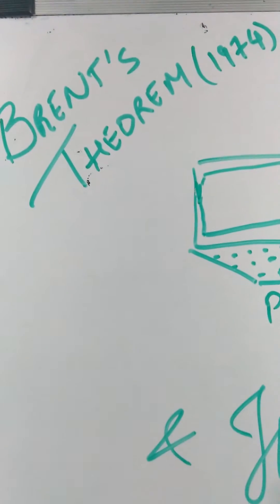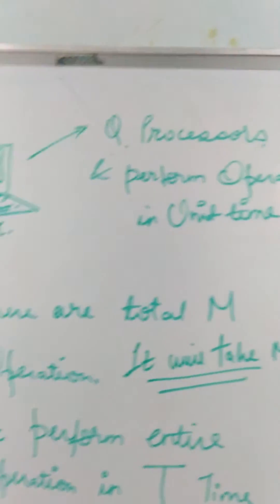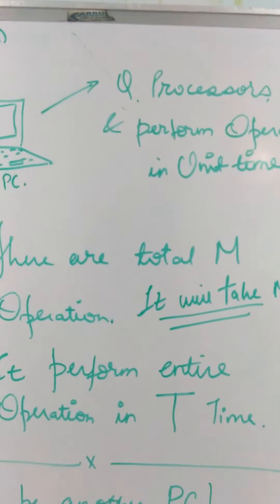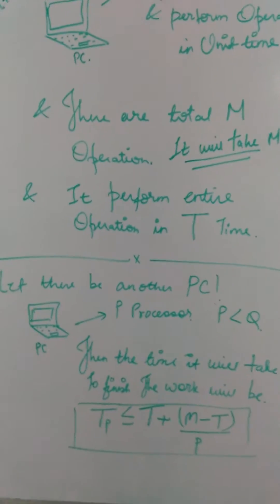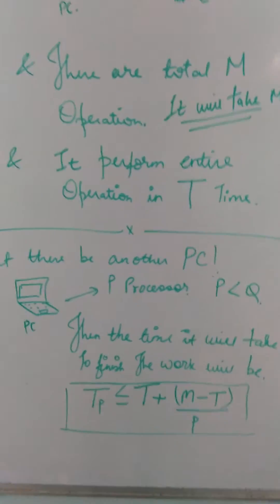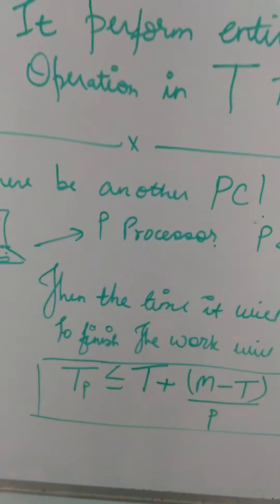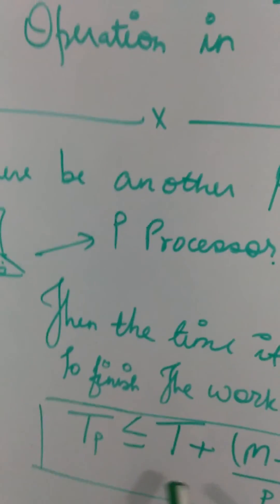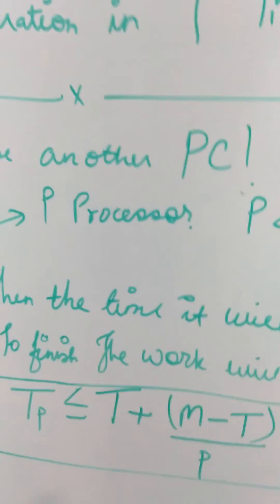Brent's Theorem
This video is a short introduction to Brent's theorem(1974).